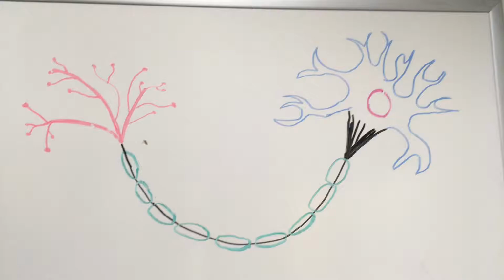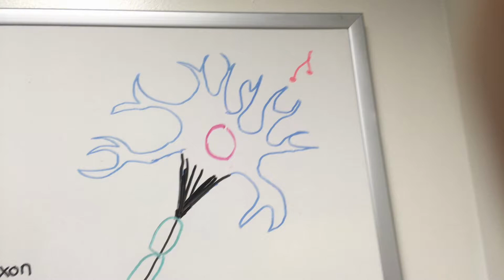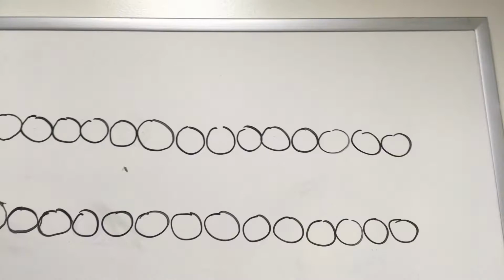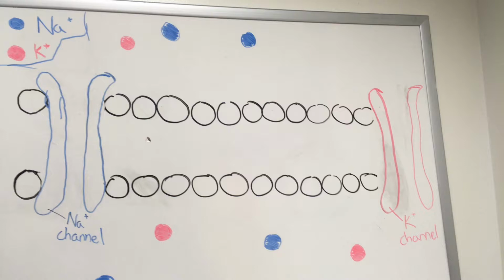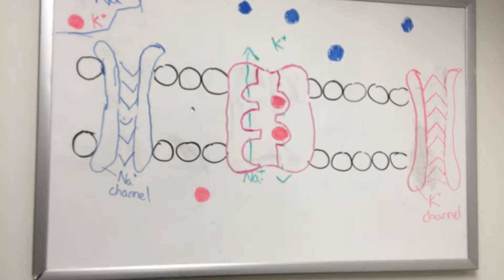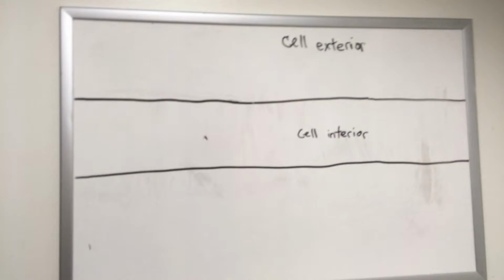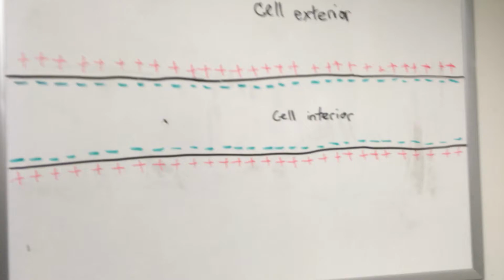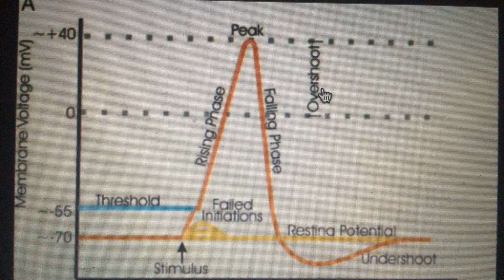My Stop Motion Movie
THE SECRET OF SIGNALS